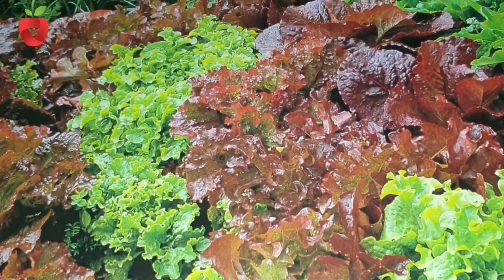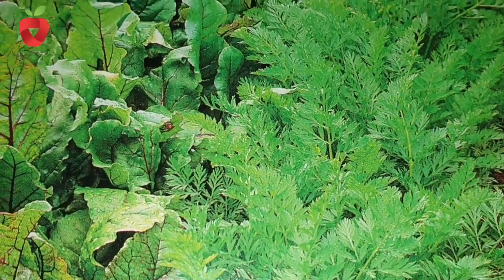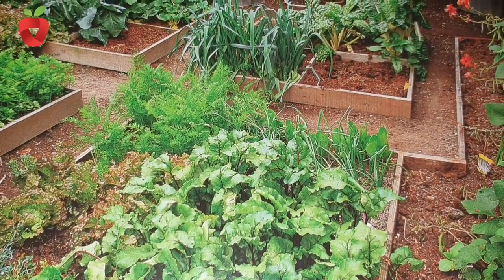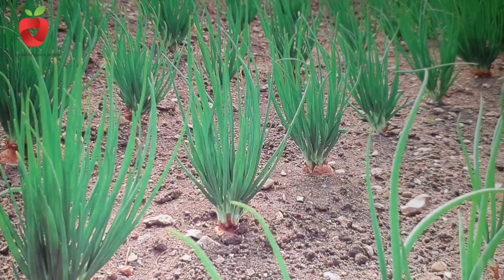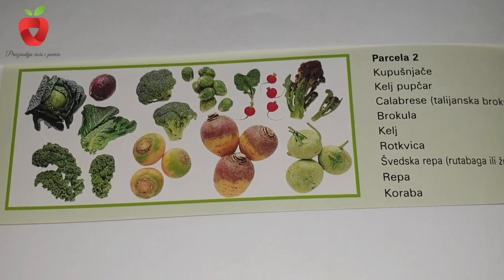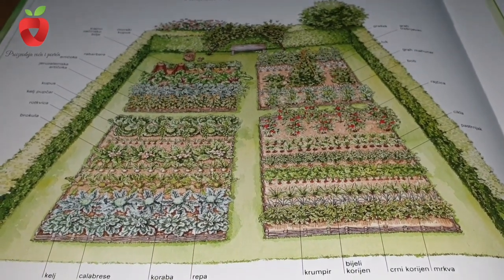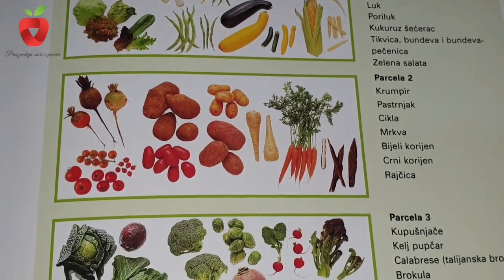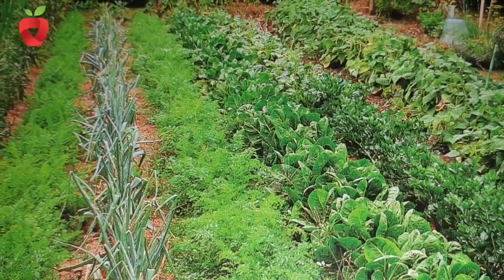Plodored - smjena biljaka u vrtu je ključ uspjeha